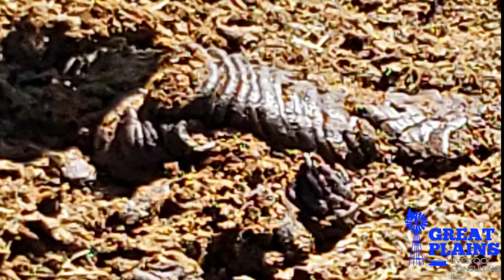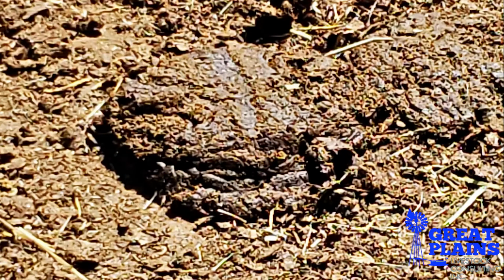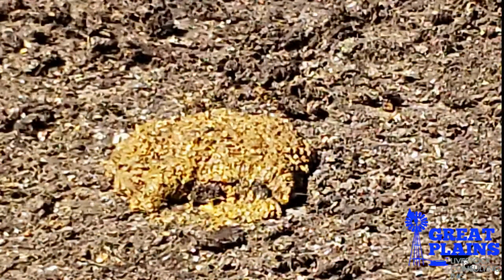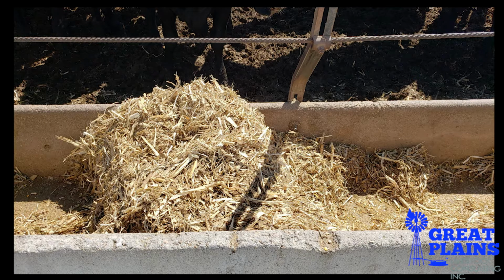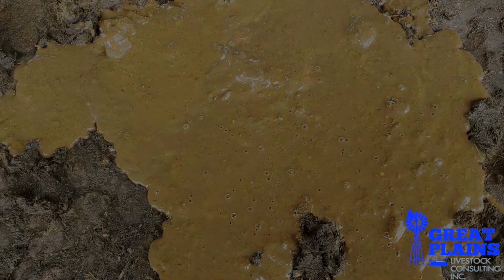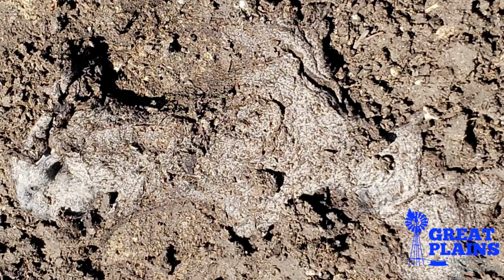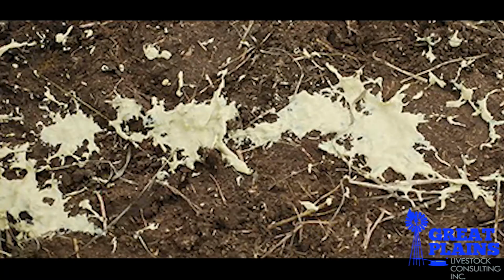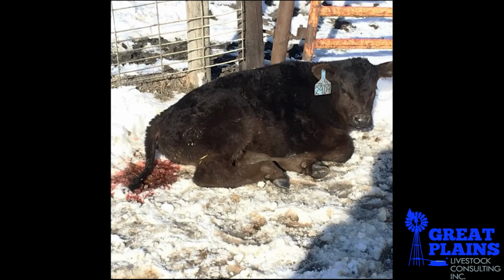200611 Manure Scoring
Manure tells cattle feeders and nutritionists a lot about what is going on inside the animal's rumen!